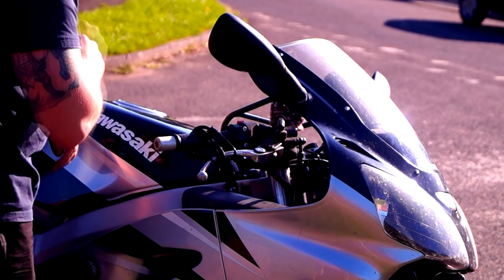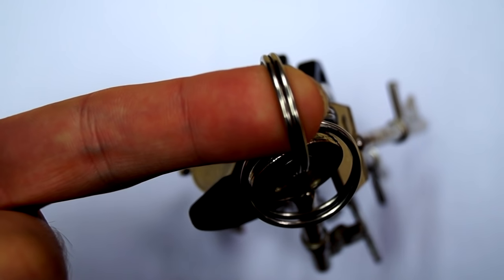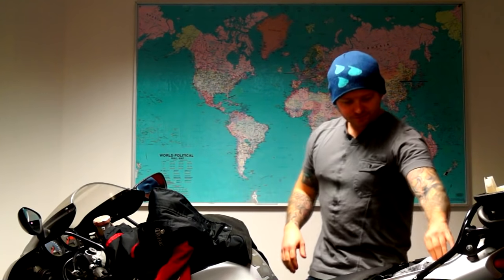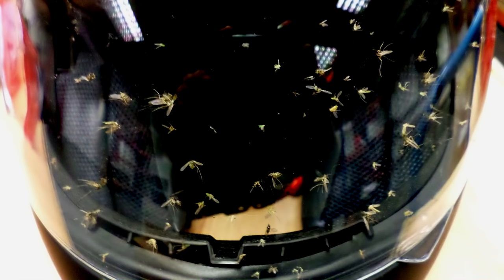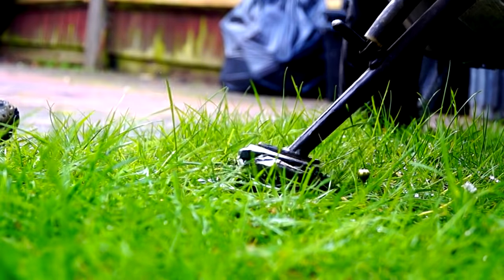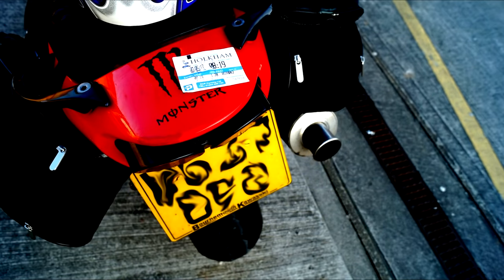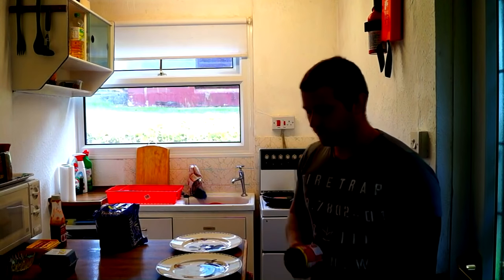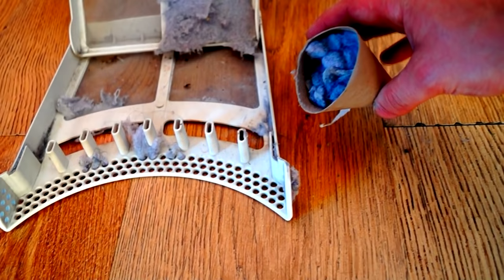Motorcycle Tips and Hacks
FIRST TIP IS FOR MOPEDS - NO GEARS!
Here is a list of my top motorcycle tips and hacks. I hope you find some of them useful when you are out touring with your motorbike.